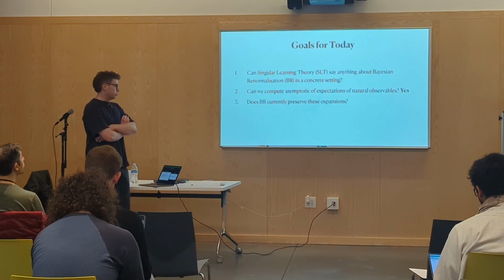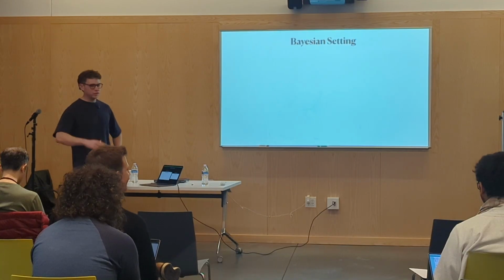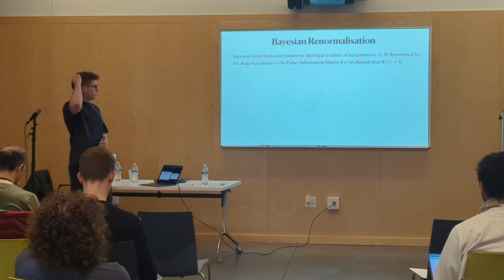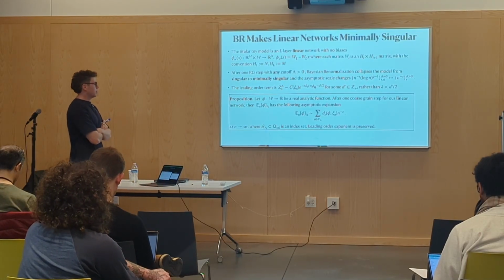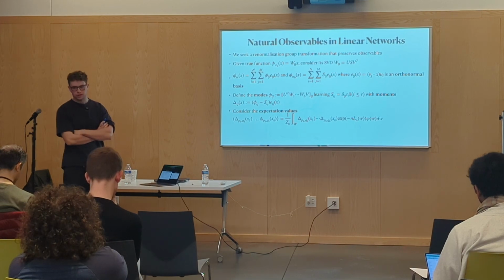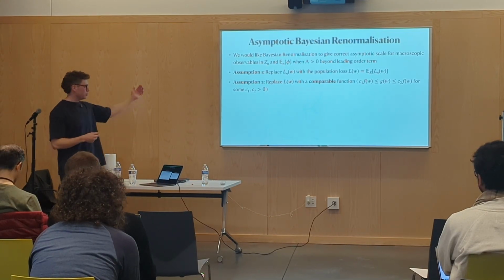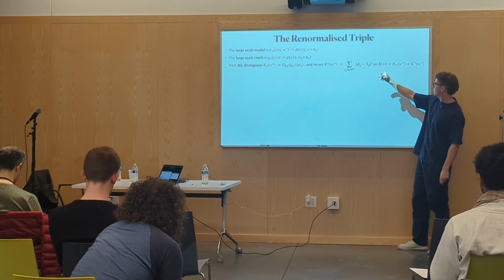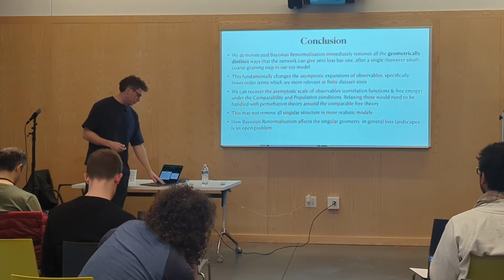Ben Gerraty - A Singular Toy Model of Renormalisation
Ben Gerraty presents the toy model for Bayesian Renormalisation (BR) and Singular Learning Theory (SLT).